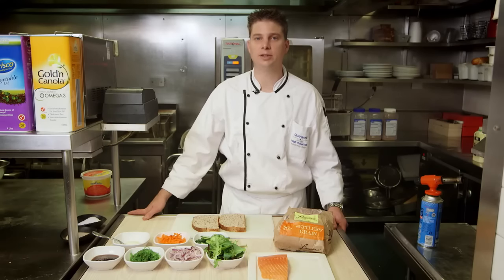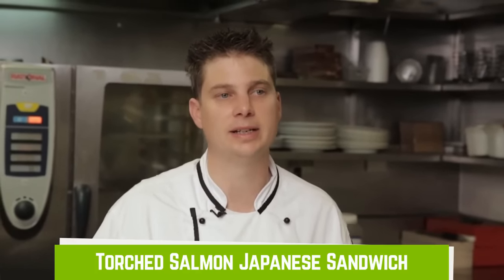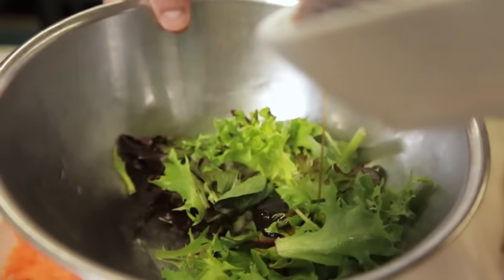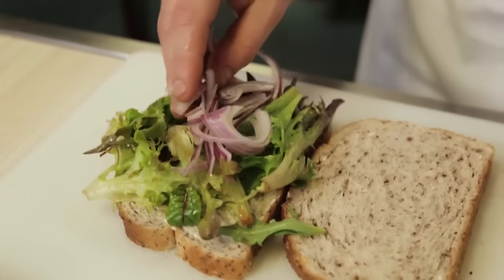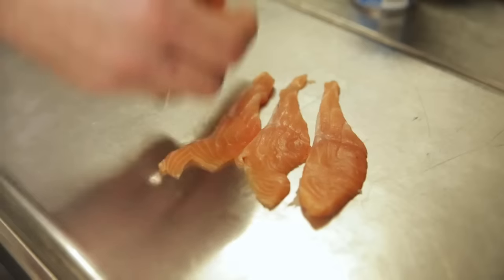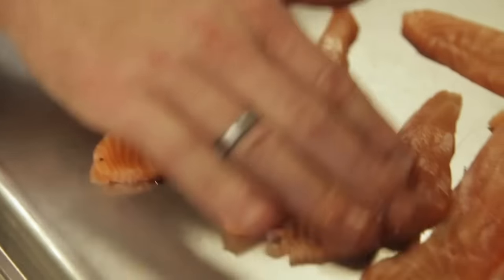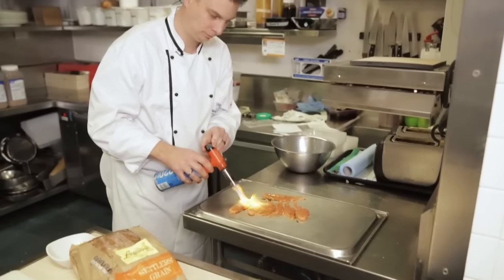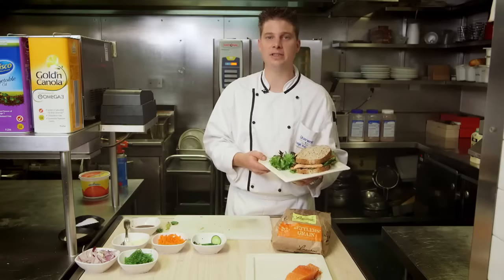Torched Salmon Japanese Sandwich - Goodman Fielder Food Service Recipes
Torched Salmon Japanese Sandwich @ Goodman Fielder Food Service.

Put away the brown paper bag. Make Chef Leigh’s Japanese torched salmon japanese sandwich fusion for lunch instead.

Chef Vas whips up some savoury pancakes that will have the masses going!